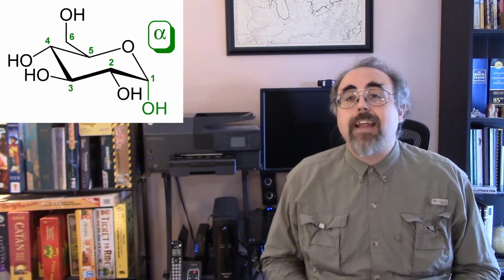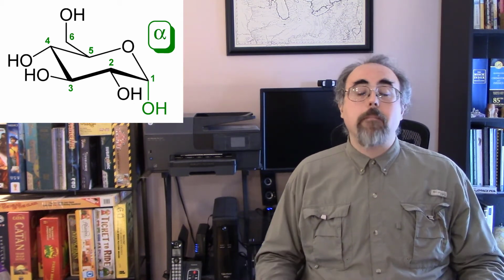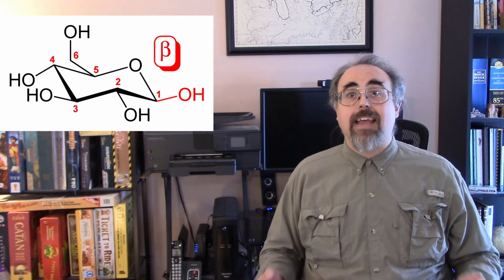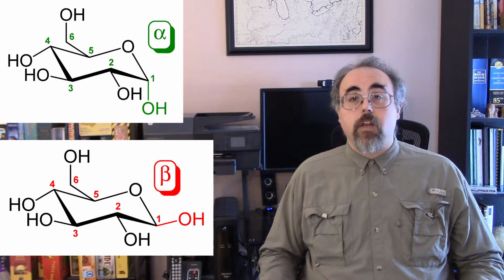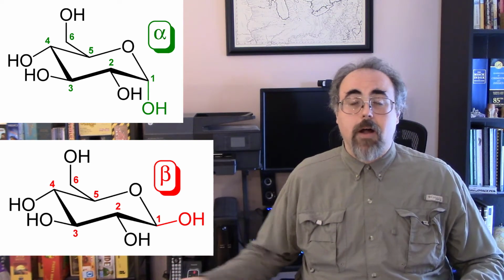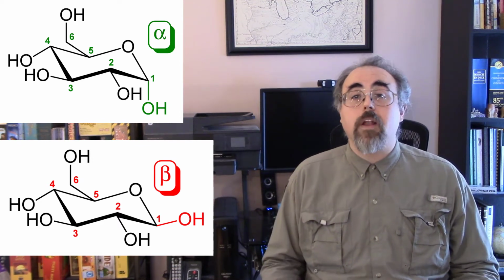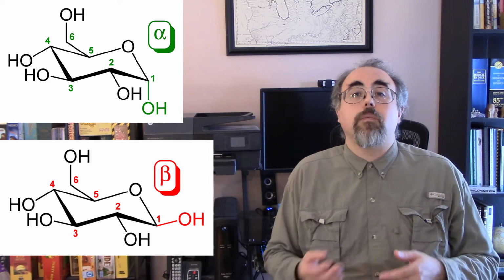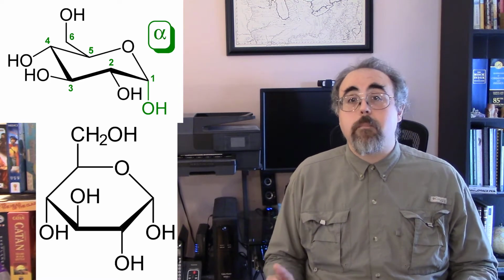Office Hours Survey II: Disaccharides